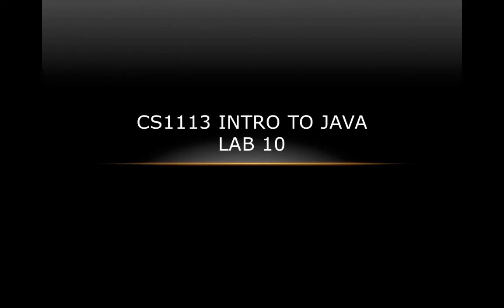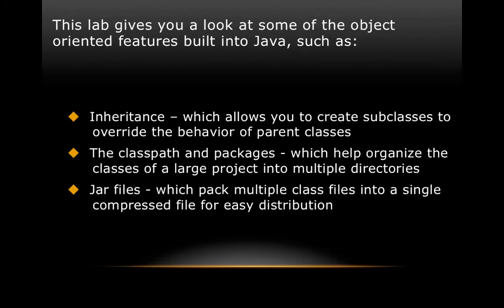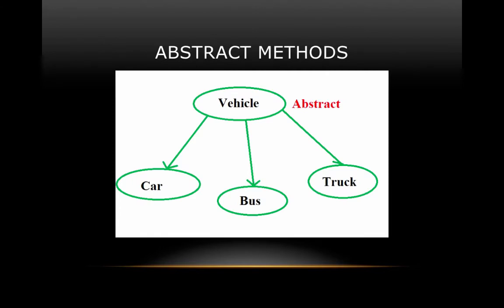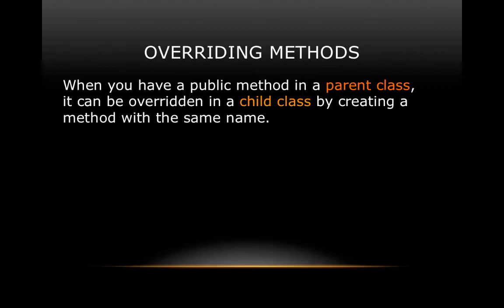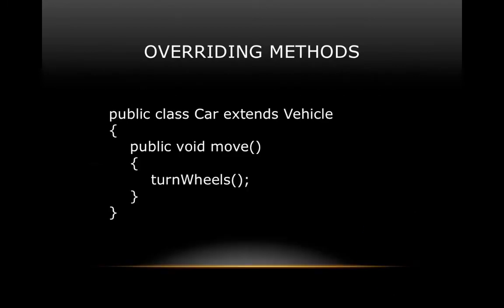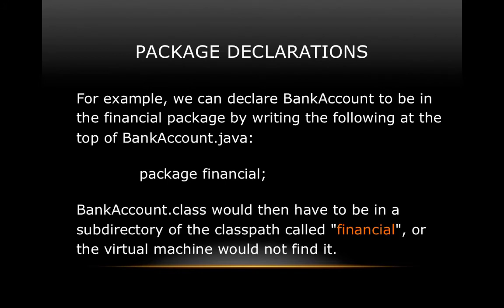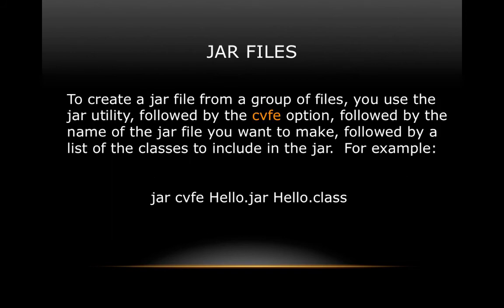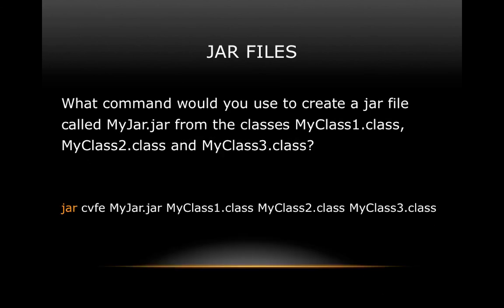CS1113 Intro to Java Presentation 7 Lab 10